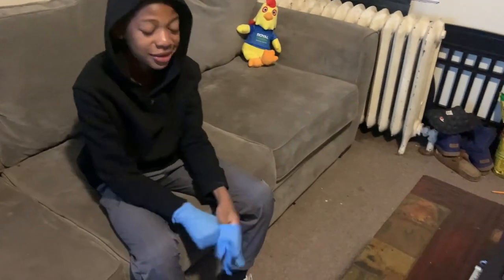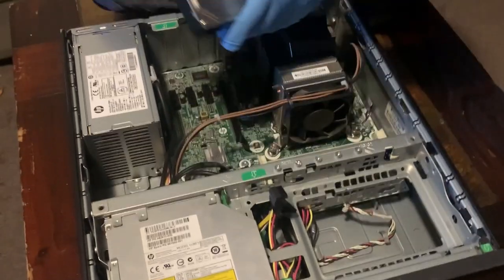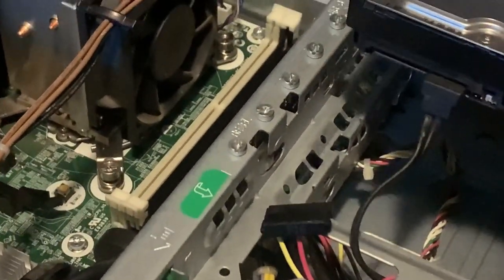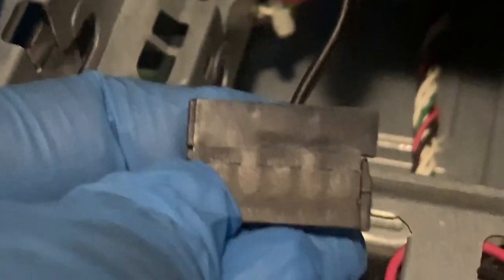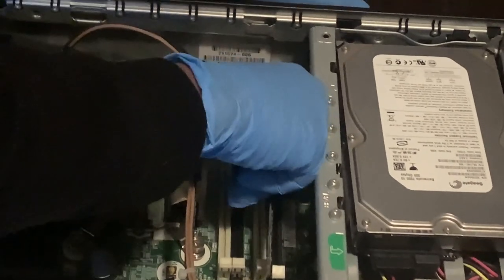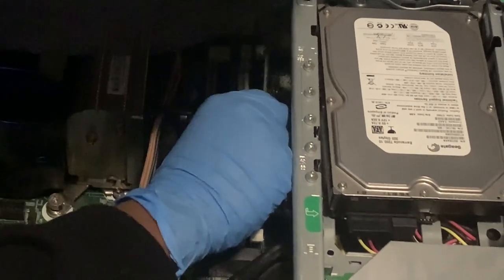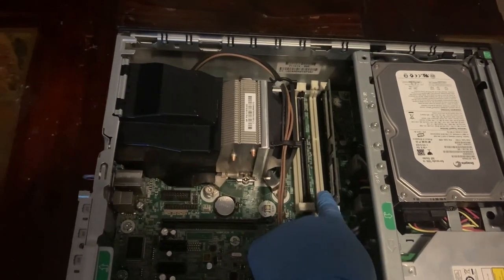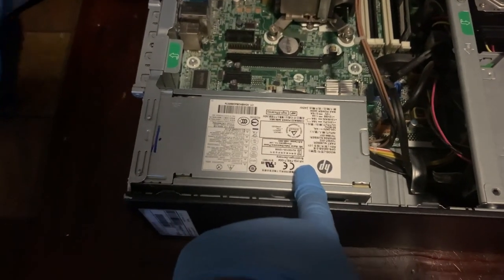Exploring the inside of the computer Made with Clipchamp 1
STEAM Engineers partners with community partners and local businesses to host a Free Family/Community IT/Cybersecurity Clinic.Exploring the inside of the refurbished computer helps attendees with repairs and upkeep of their computers.